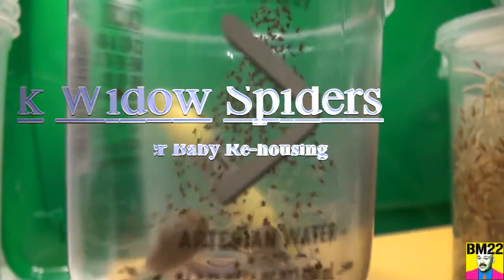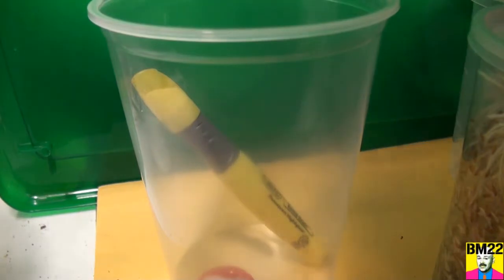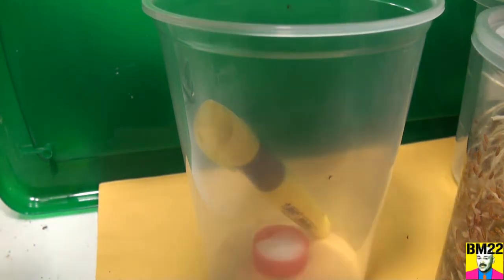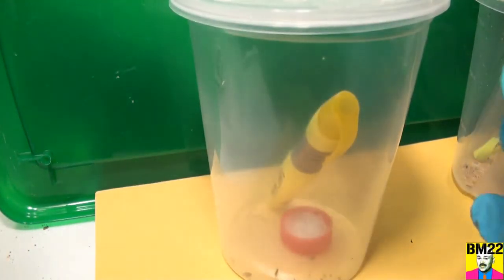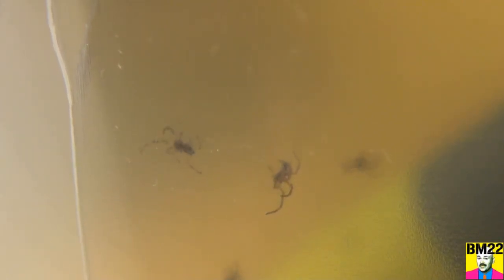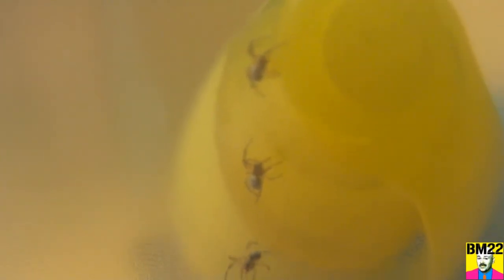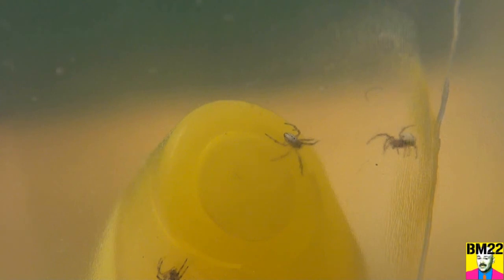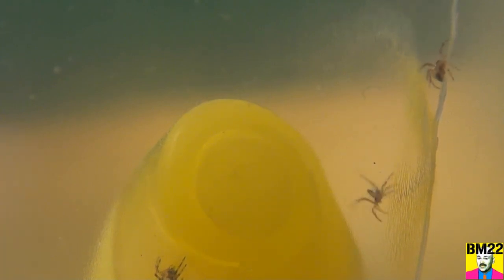Black Widow Spider Babies Rehousing Gone Wrong